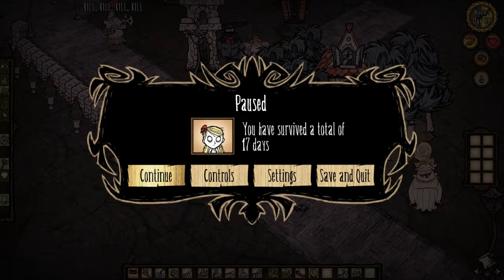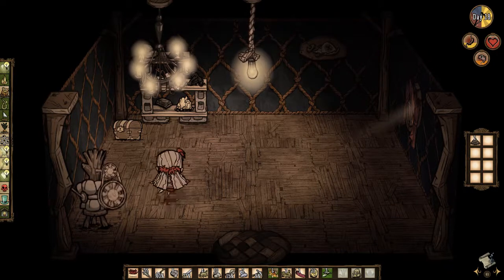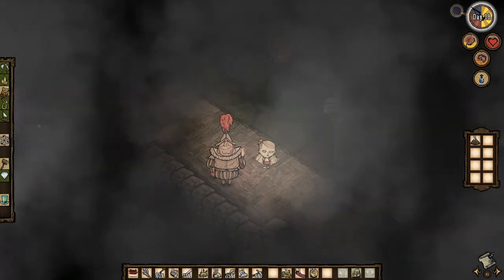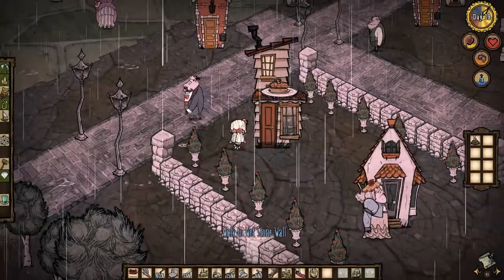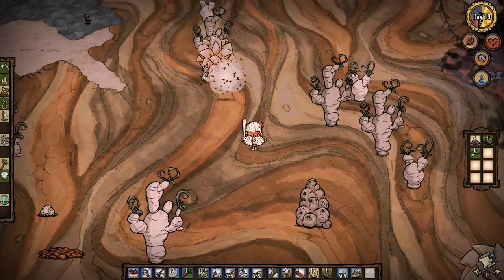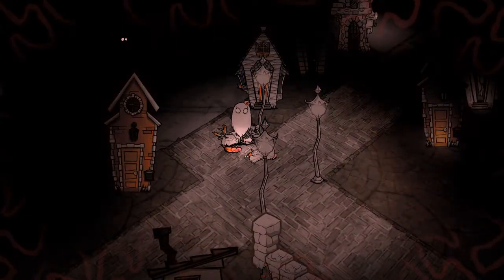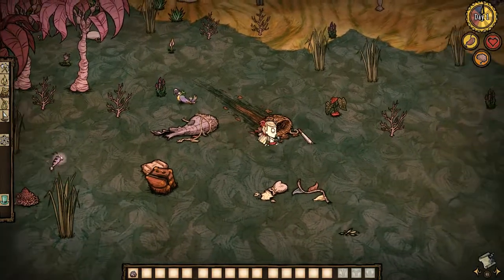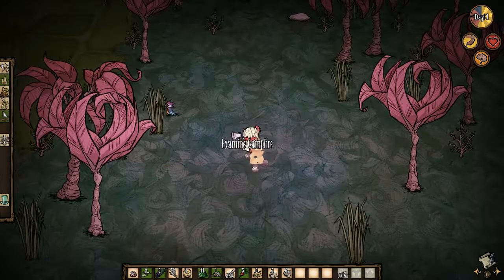Don't Starve: Hamlet (Gameplay) - Not Even Safe at Home!!!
In Today's Video we Have a Hard time surviving when we are constantly avoiding the Thief as well as Nightmare Creatures, even our Home isn't Safe in Today's Video.